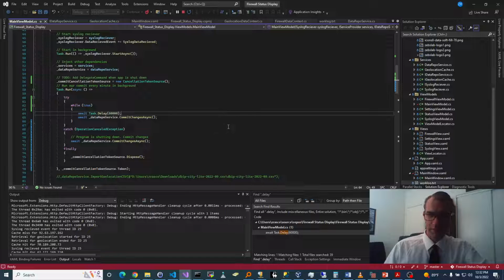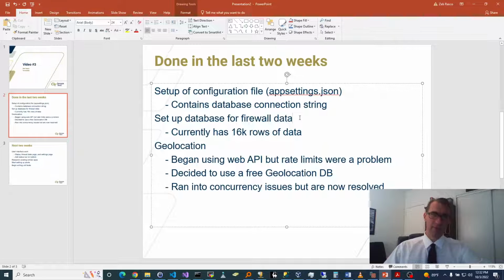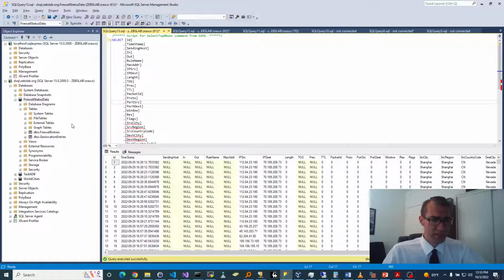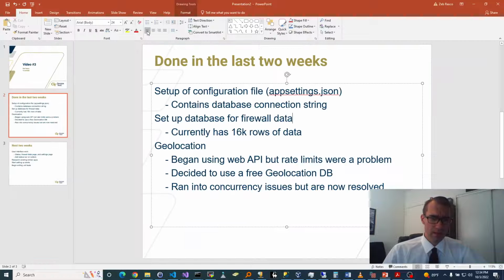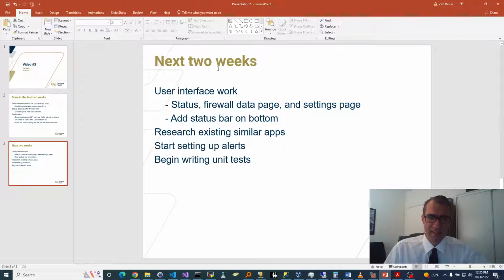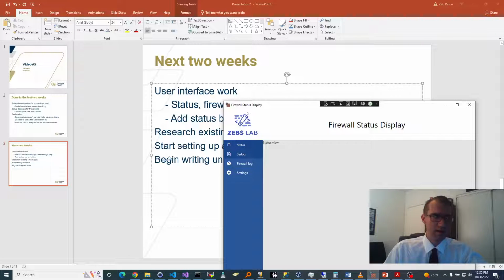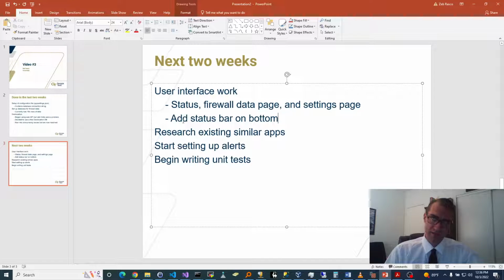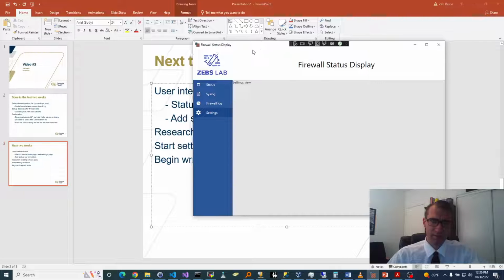CS6747 - Progress Report #3